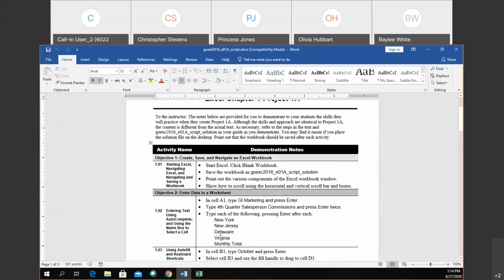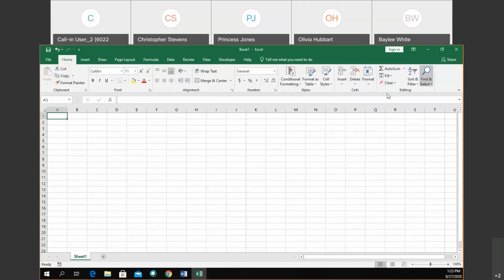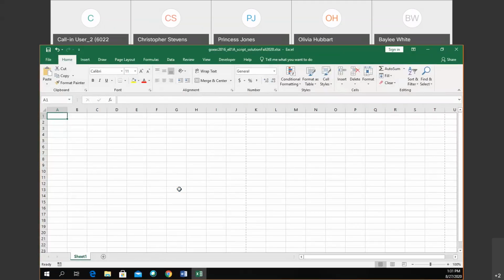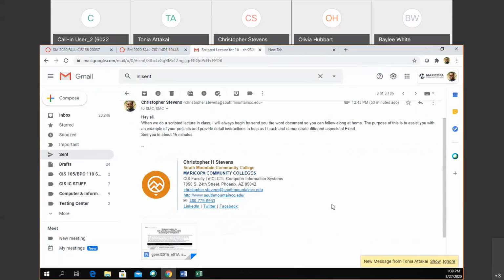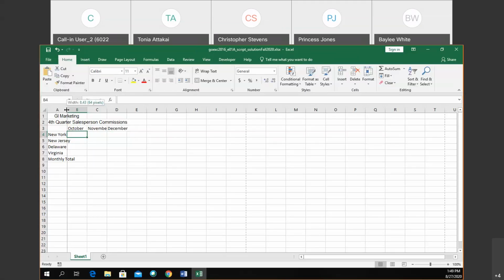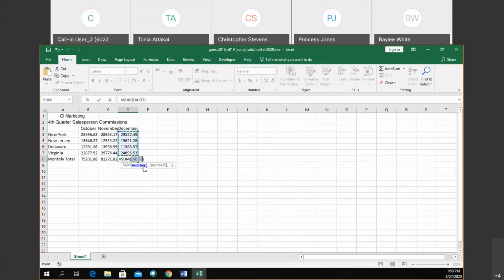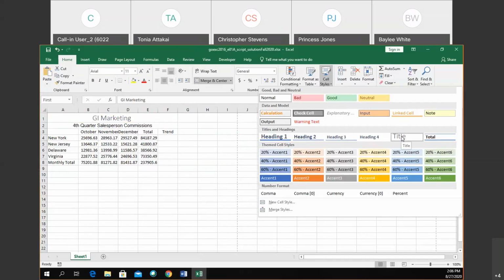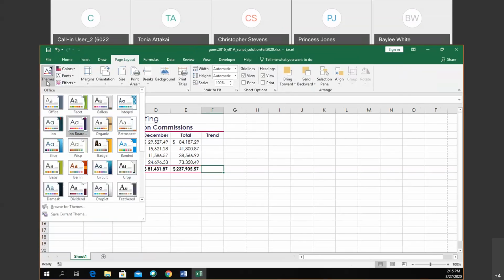CIS114 DE 08 31 2020